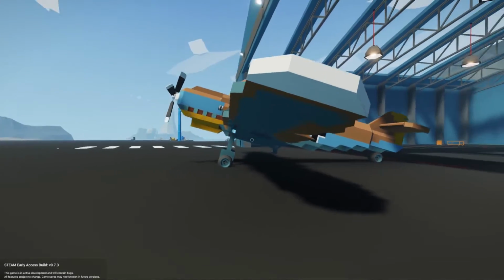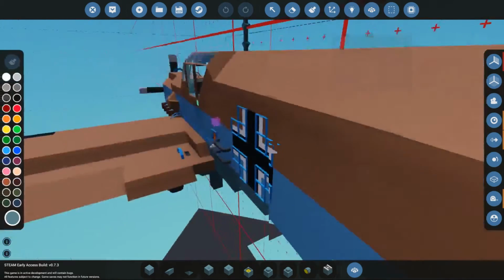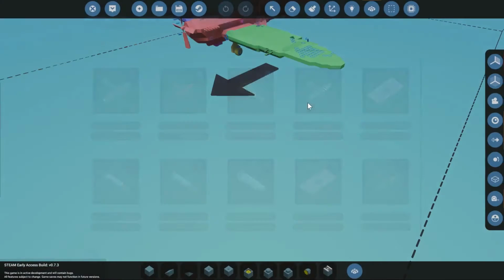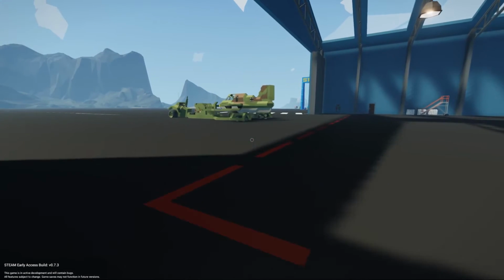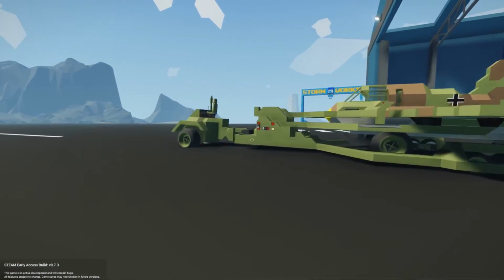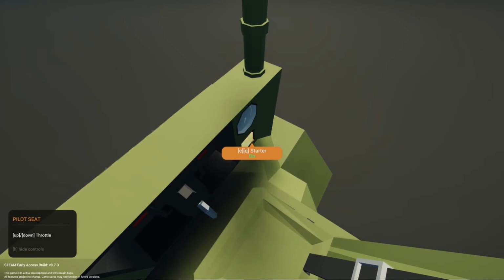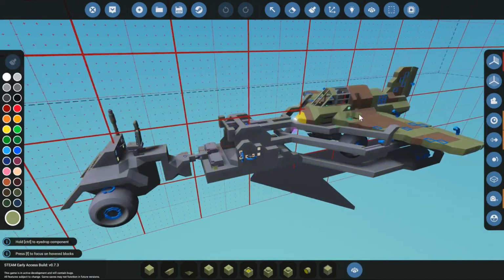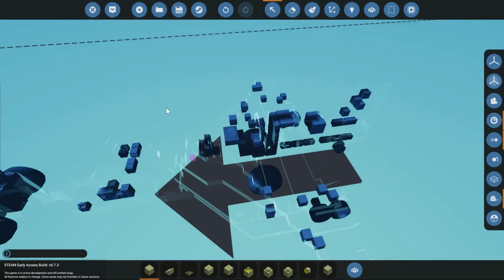Stormworks How NOT to use the Keep Active Block!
Today we learn that we know nothing :) Broken planes and blocks that don't work the way I think they work - Welcome to EndoSkull Gaming at its best!